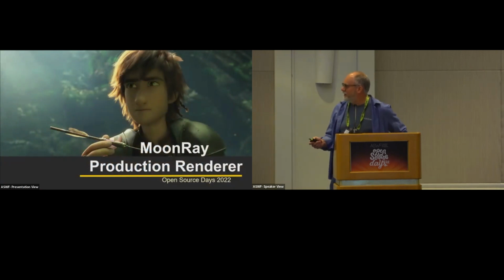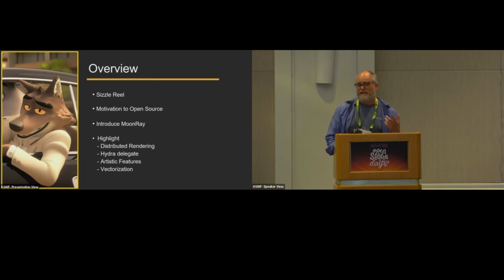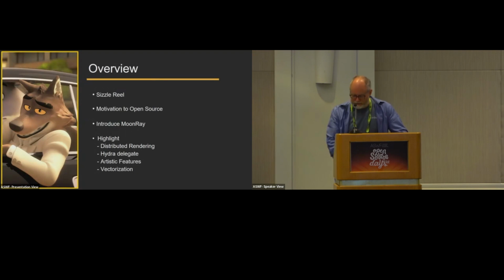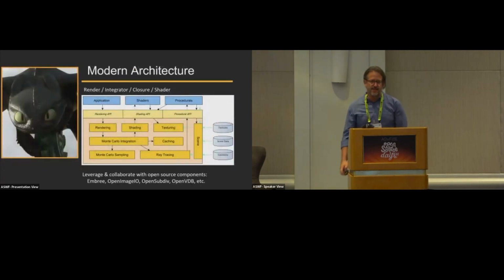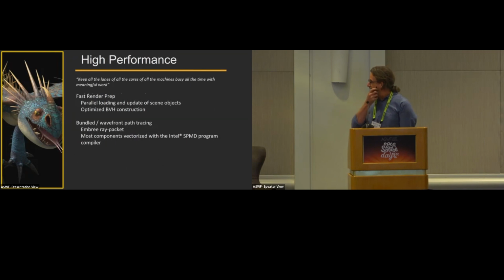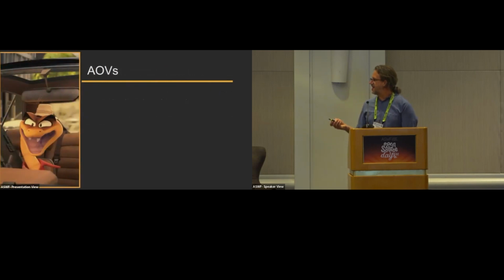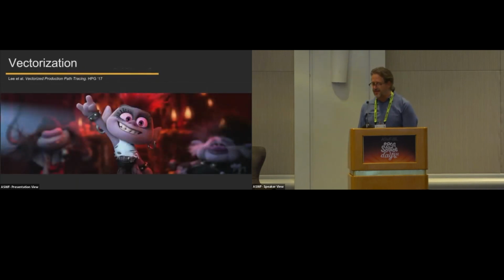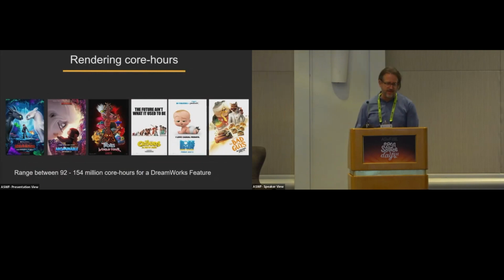MoonRay - Andrew Pearce, Randy Packer, Mark Jackels, Dan McCann, & Keith Jeffery, DreamWorks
MoonRay - Andrew Pearce, Randy Packer, Mark Jackels, Dan McCann, & Keith Jeffery, DreamWorks Animation